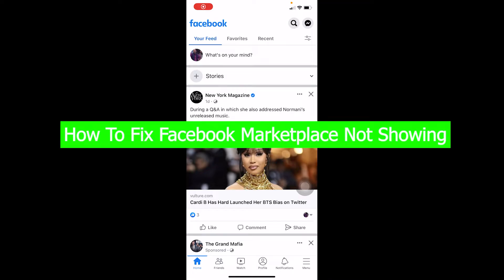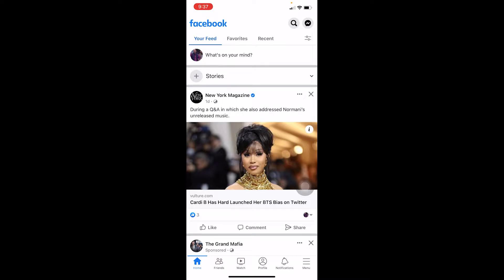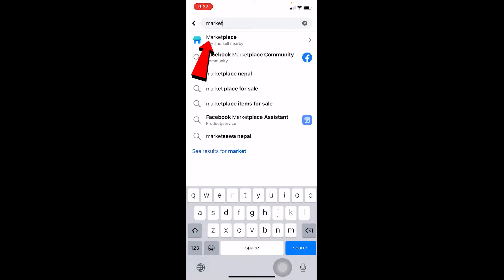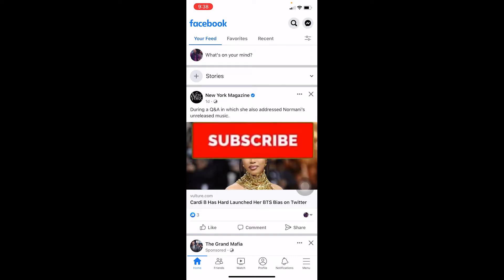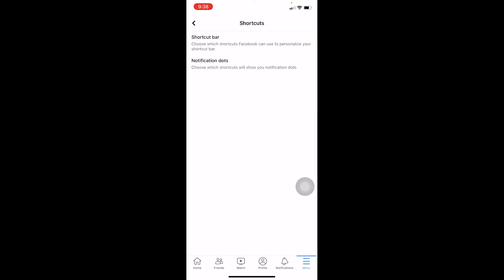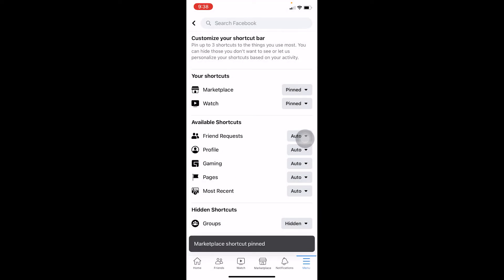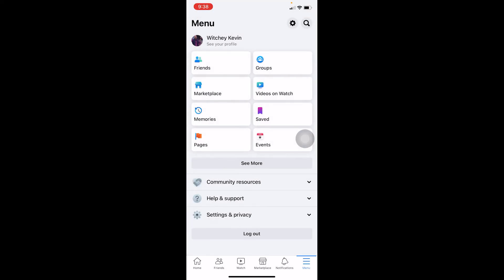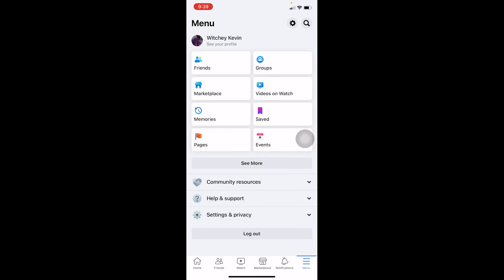How to FIX Facebook Marketplace Not Showing (2022)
Learn how to fix facebook marketplace not showing on my iphone.
onfused about how to fix facebook marketplace missing on iphone? This video explains the exact steps on how to fix facebook marketplace not showing. Make sure you watch the video till the end to learn it in much detail.